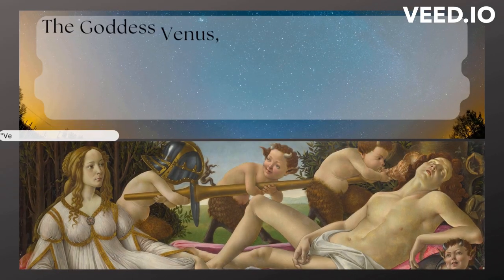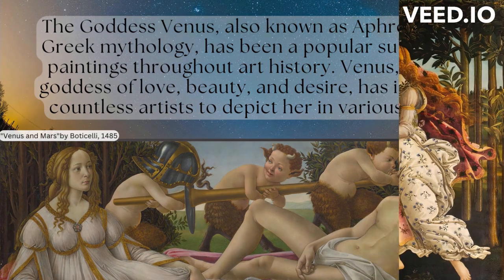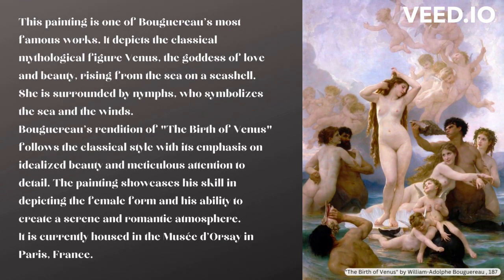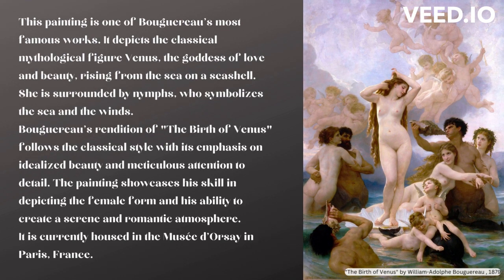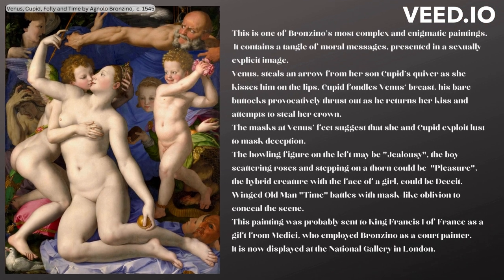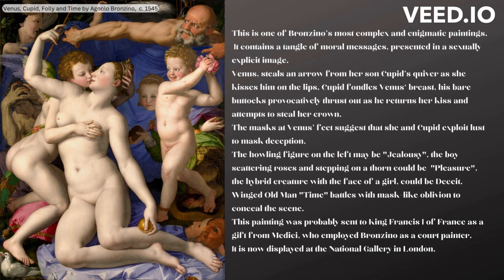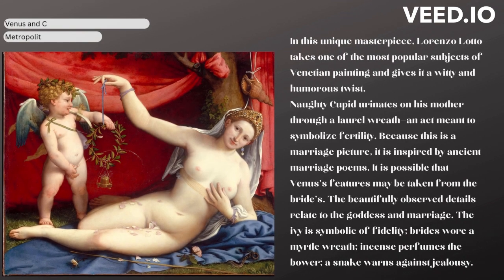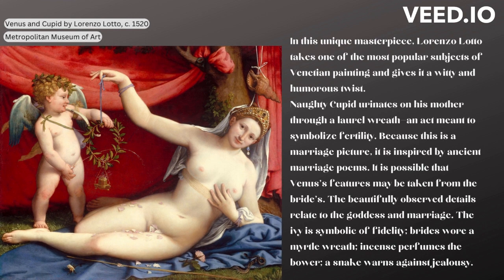Embracing Venus: Painting the Essence of Love, Beauty, and Grace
Venus holds immense significance as a subject in art throughout history. As the Roman goddess of love, beauty, and desire, she embodies timeless themes that have captivated artists across various eras.

Venus represents not only physical beauty but also the power of love and seduction. Artists are drawn to her as a symbol of elegance, femininity, and sensuality. The depiction of Venus in art allows artists to explore and celebrate these themes, inviting viewers into a world of enchantment and desire. From the Renaissance masterpieces of Botticelli's "The Birth of Venus" to contemporary interpretations, Venus continues to inspire artists to delve into the complexities of human emotion, the allure of beauty, and the timeless appeal of love itself.

Through the centuries, Venus remains an enduring muse, inviting artists to express the multifaceted aspects of human existence through her captivating presence.